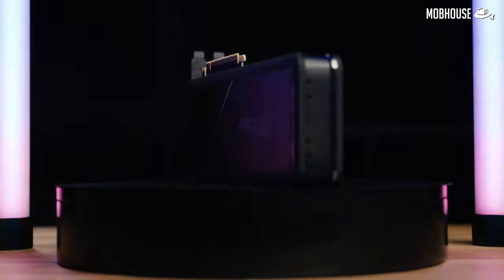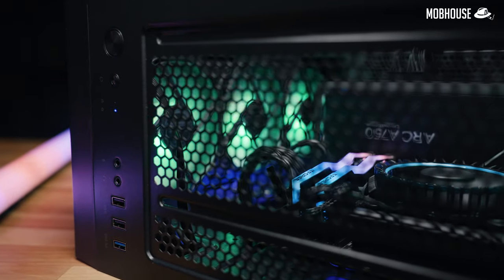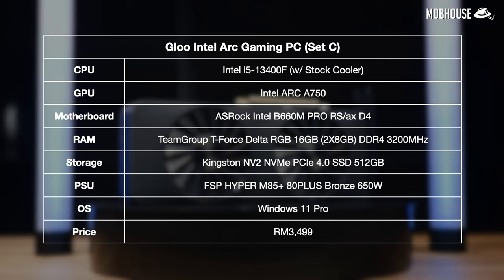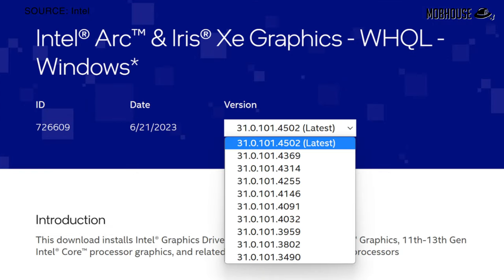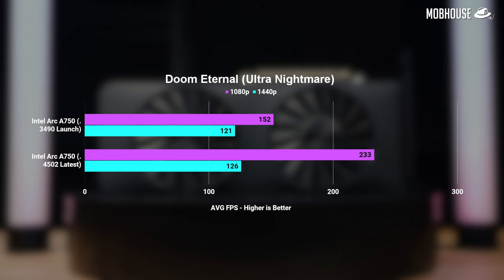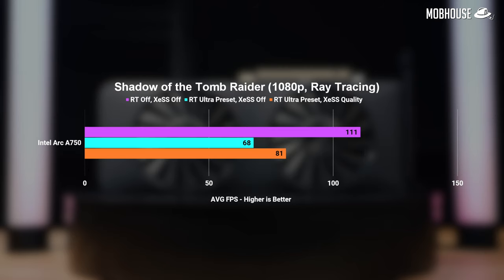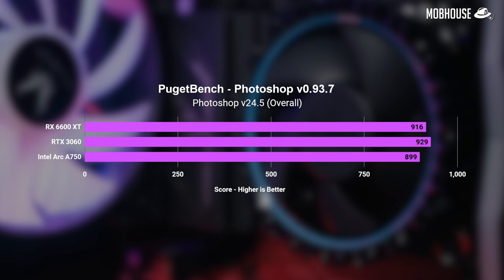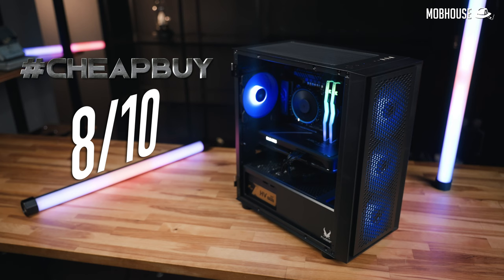Worth buying in July 2023? - Intel Arc A750 Gaming PC Review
I used this Intel Arc Gaming PC from Gloo for 30 days for work and play. Is it worth buying at RM3,499? Let me tell you.

CheapBuy the Intel Arc Gaming PC from Gloo at Plaza Low Yat.

TIMESTAMPS:
00:00 - Intro
00:50 - Overview
01:48 - Intel Arc PC Specifications
02:35 - Gaming
05:10 - Productivity
05:57 - Verdict